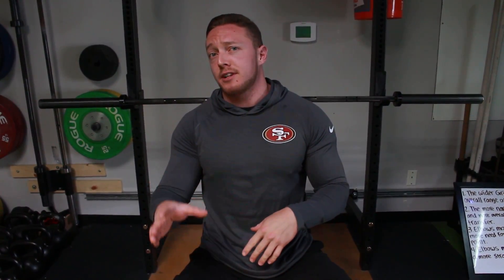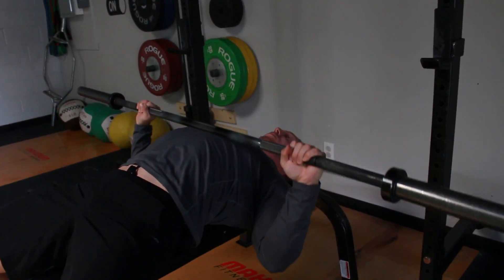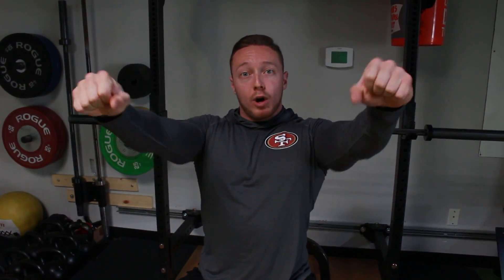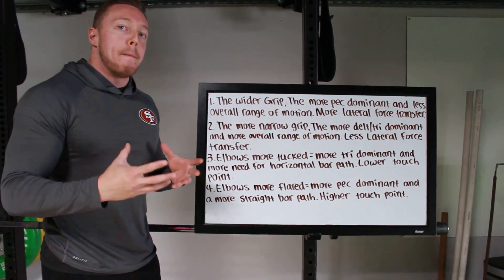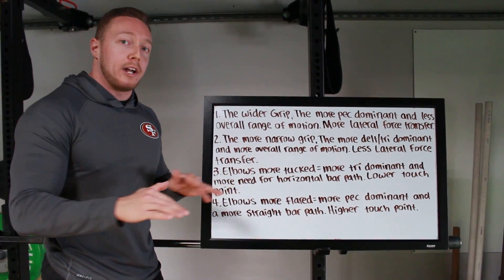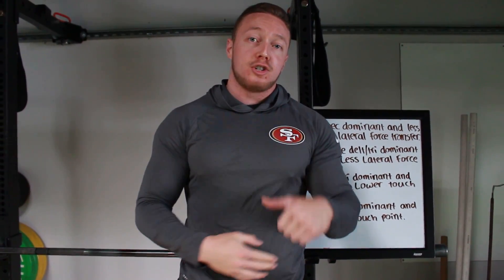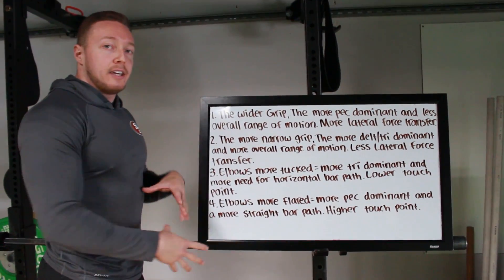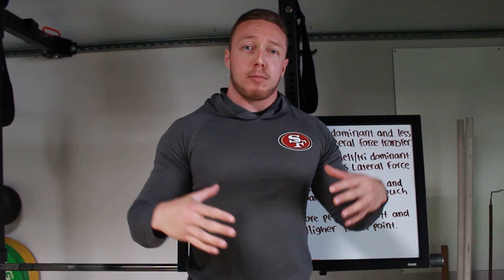Beginner & Advanced Techniques On Bench Press | Understanding The Biomechanics & Physics of Bench